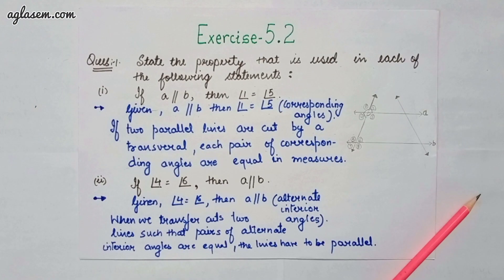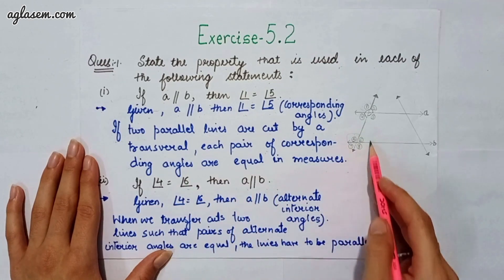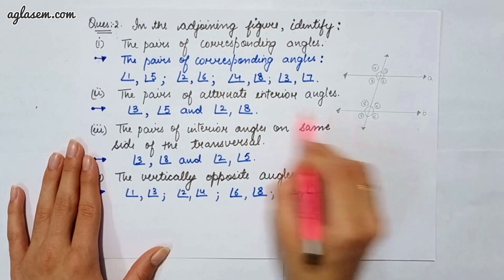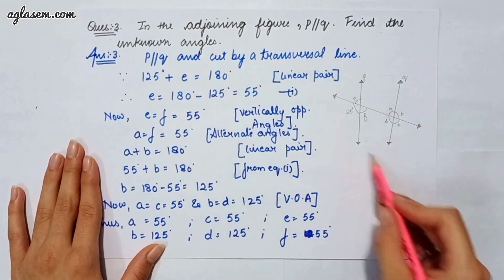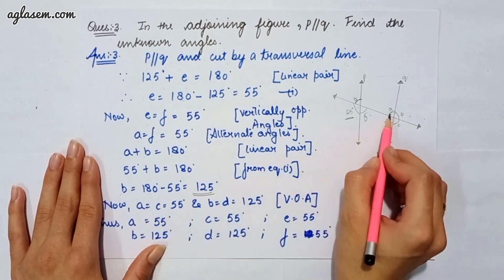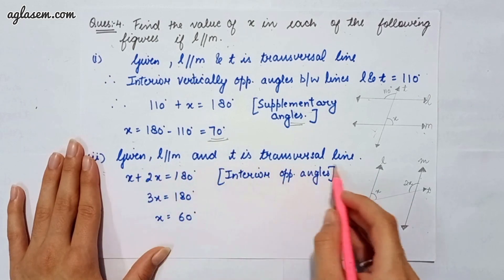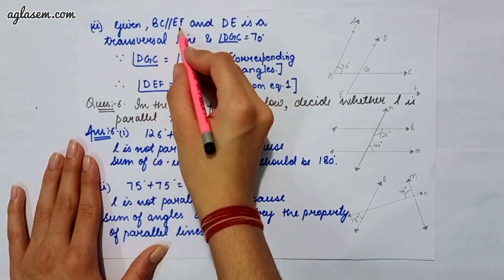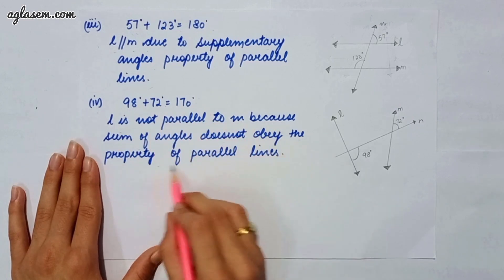NCERT Solutions Class 7 Maths Chapter 5 Lines and Angles (Ex. 5.2)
Class 7th NCERT Mathematics  Exercise 5.2  Lines and Angles

This video provides the solutions of chapter 5 Simple Equations  from the textbook ‘Mathematics’. In our videos we constantly try to provide you with updated and authenticate information. Through our Maths NCERT videos, not only you can find solutions to your unsolved questions but also you can revise your chapters. We are here to help you in every aspect from studying to last minute revision. It is your constant support that is helping us to grow. We will keep solving your problems like this.